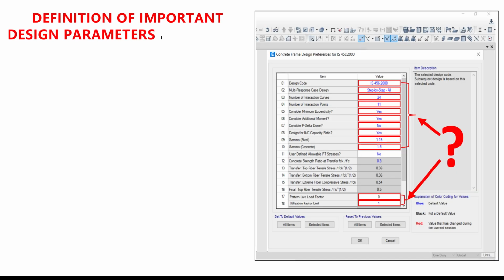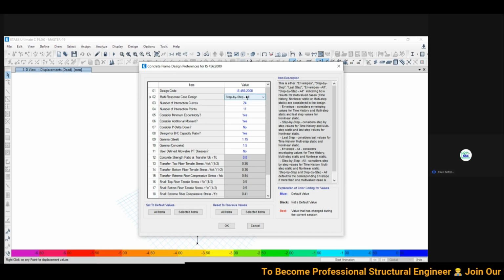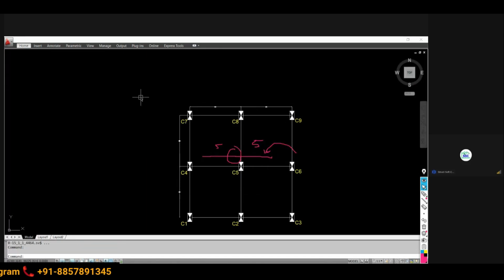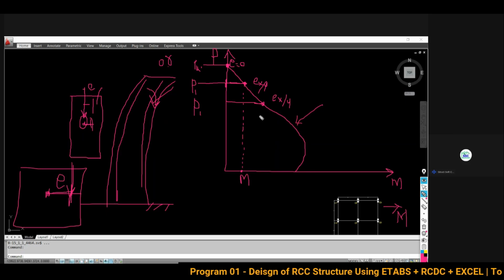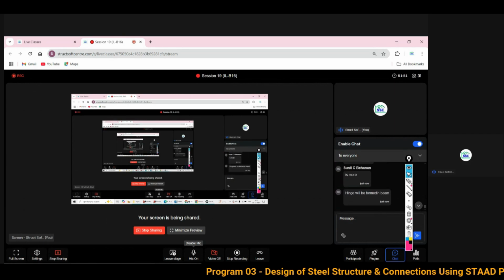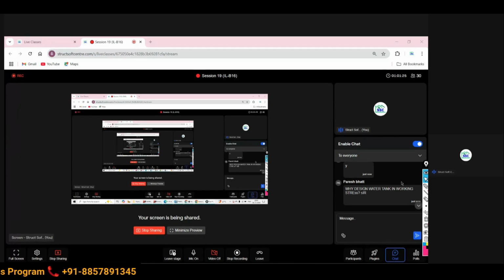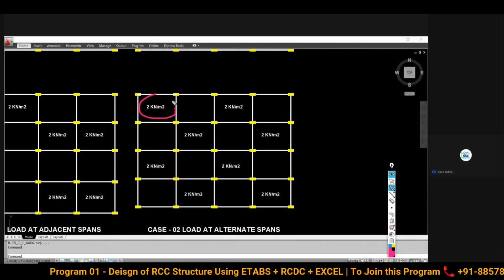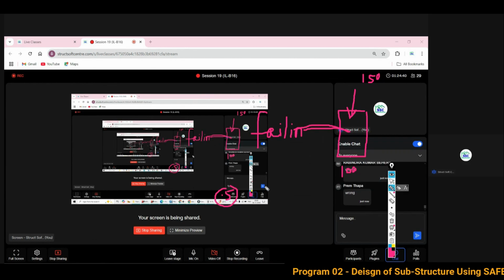Definition of Important Design Parameters in CSI ETABS I Part-01 I Struct Soft Centre